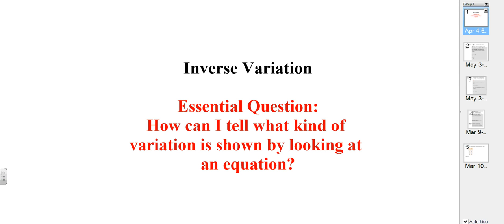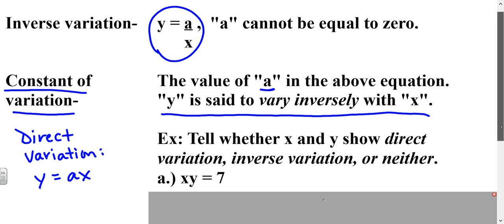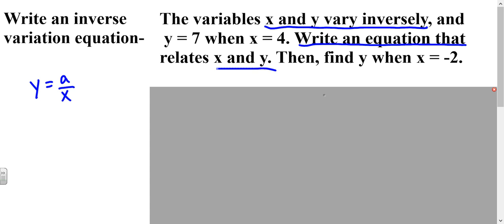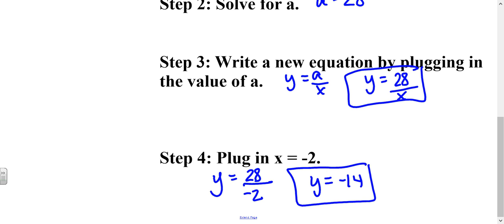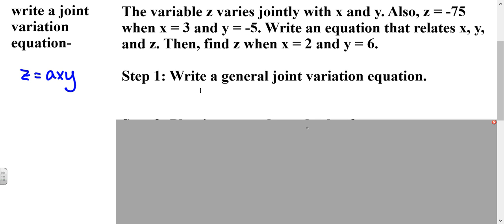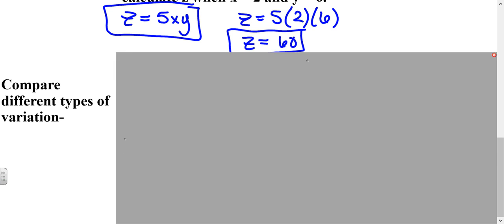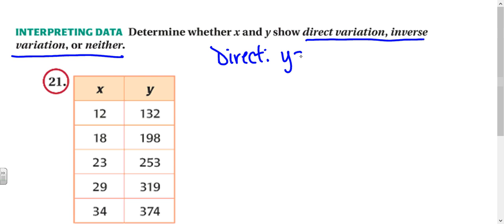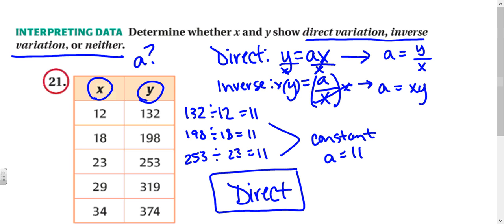Algebra 2 Lesson 8-1- Inverse Variation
This video describes how to tell if an equations shows inverse variation, direct variation, or neither. It also demonstrates how to solve for the constant of variation, "a", and write a new equation. Joint variation is also described.